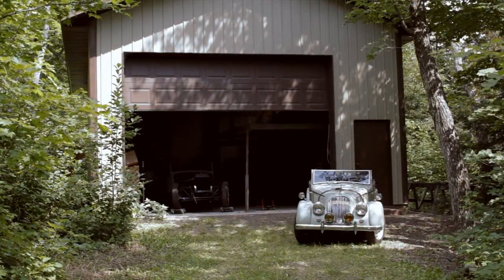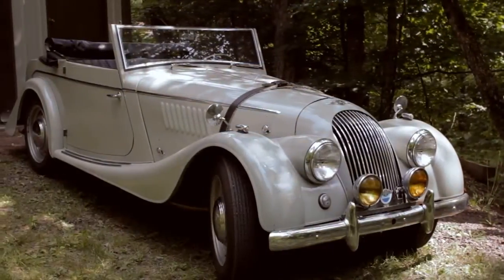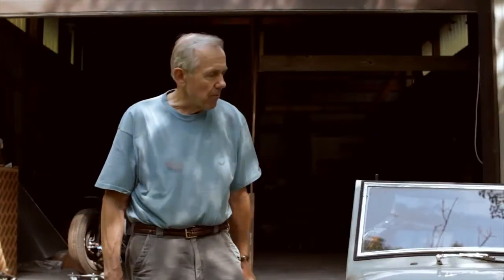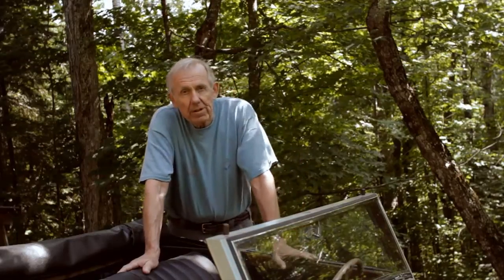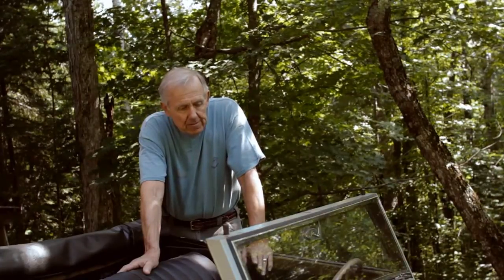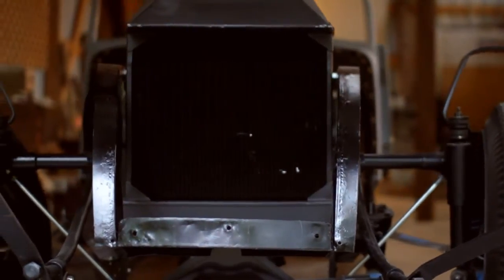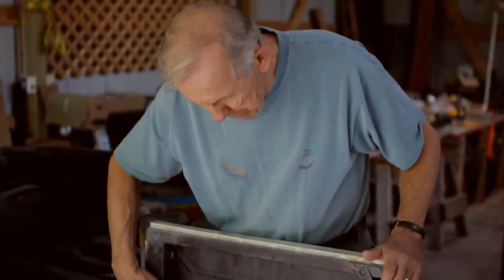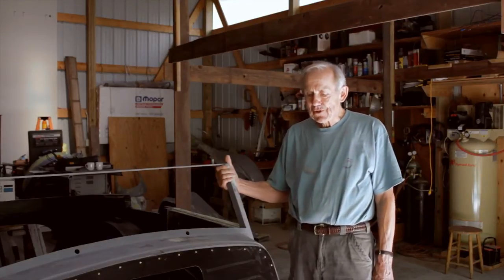The Morgan Project - Short Film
Short film I made with my father, Roger Flink, about his current project to restore a Morgan Motors car from the frame up.

Equipment:
Canon 550D/T2i
Sigma 30mm 1.4
Rode Videomic
Magic Lantern firmware